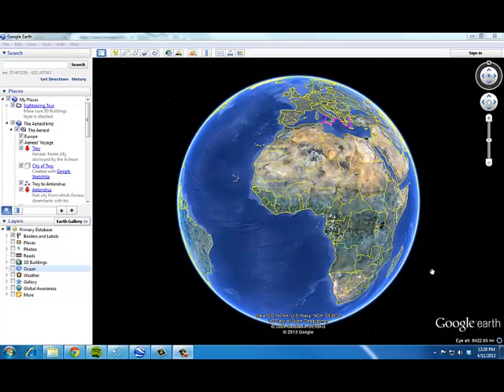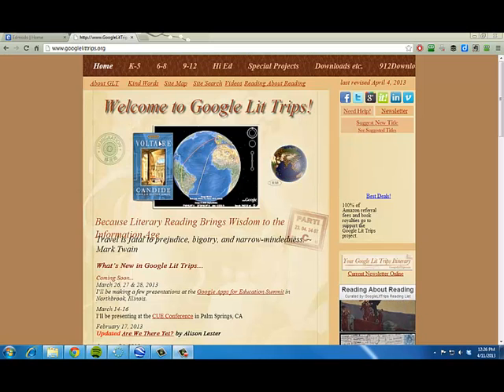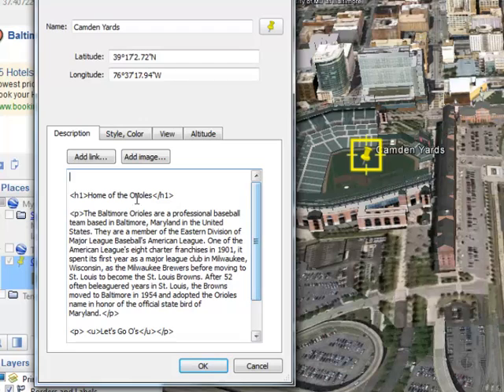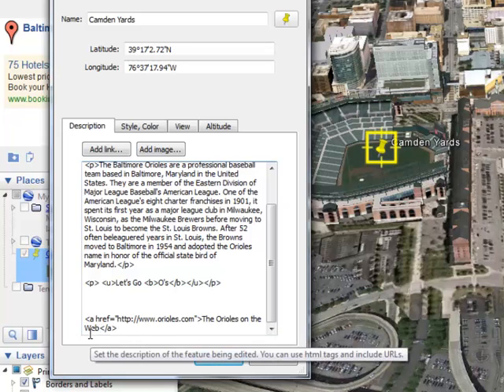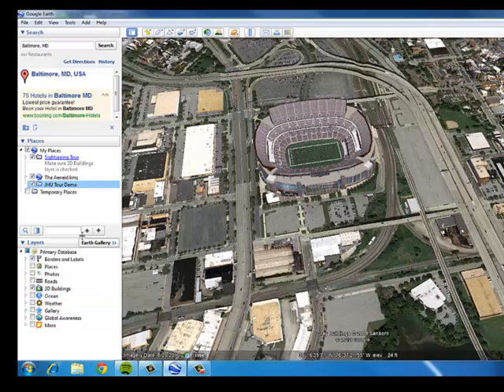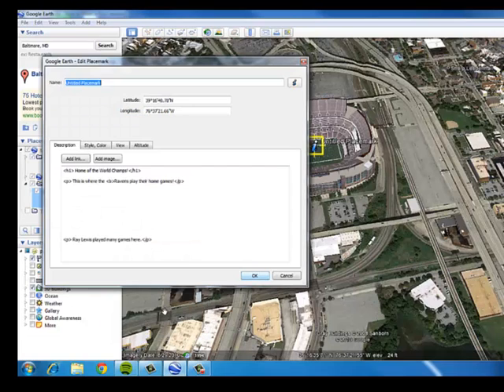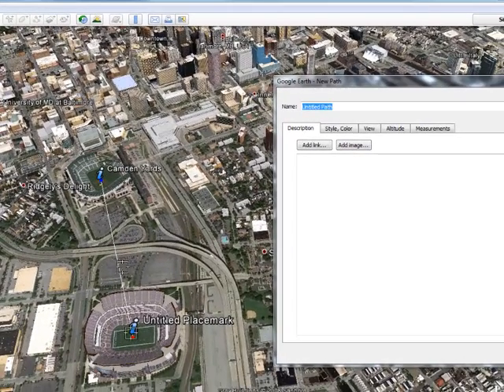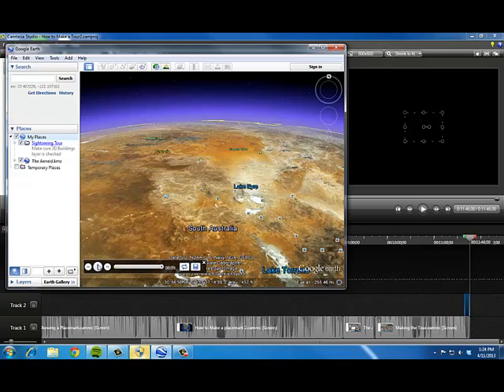How to Create a Google Earth Tour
A tutorial, explaining the process in creating placemarks, using KML, and recording a video of a tour in Google Earth.